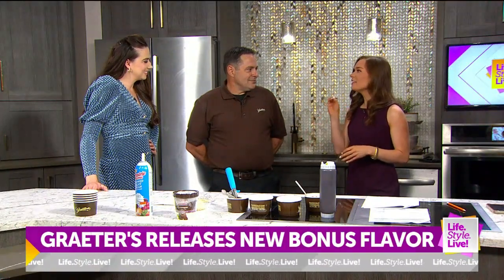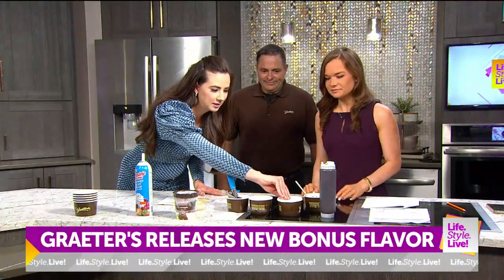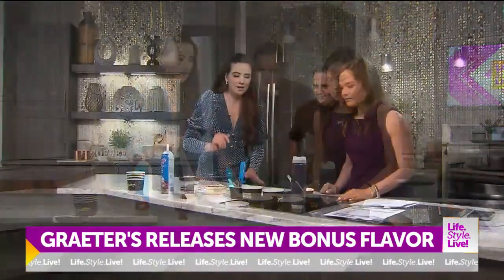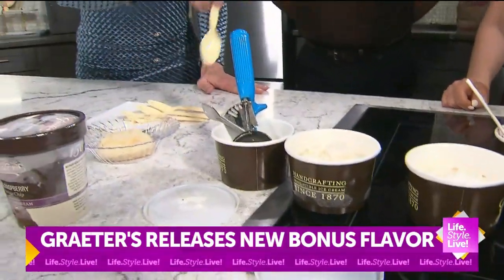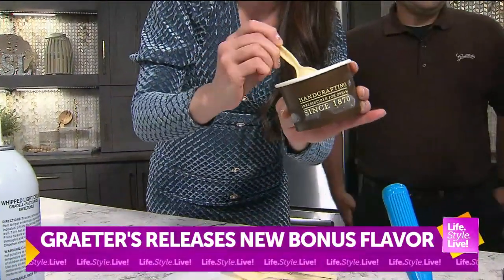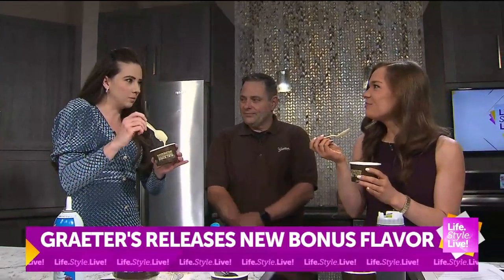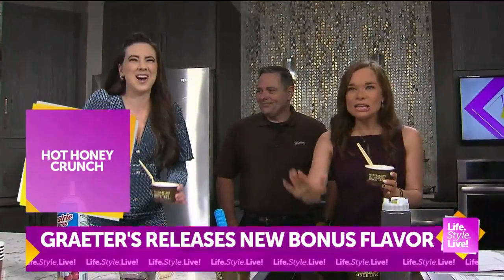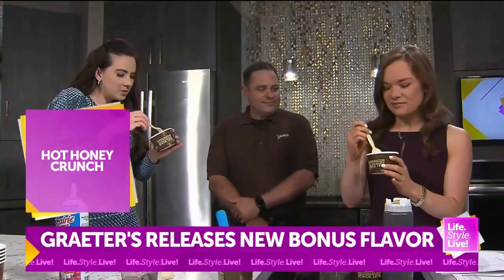Graeter s Release New Bonus Flavor